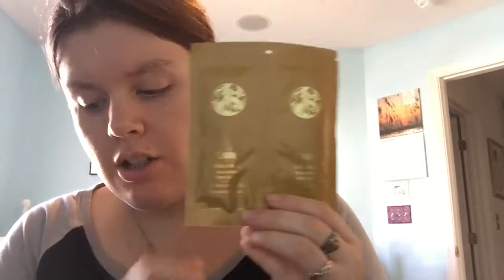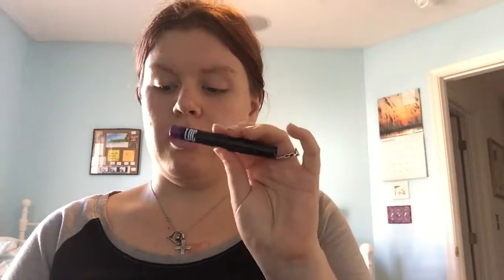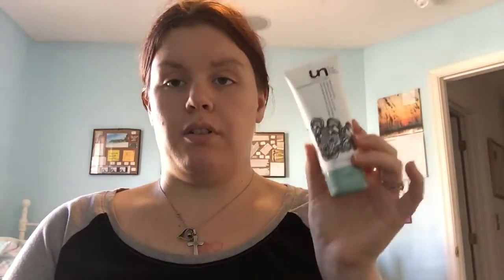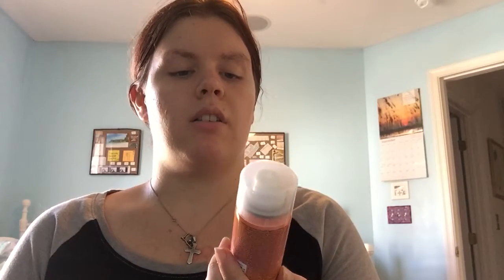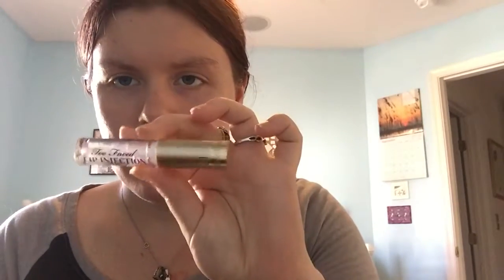Ipsy and Birchbox Unboxing for September 2016!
I show you what I received in this month's Birchbox and Ipsy! Hope you enjoy the video!